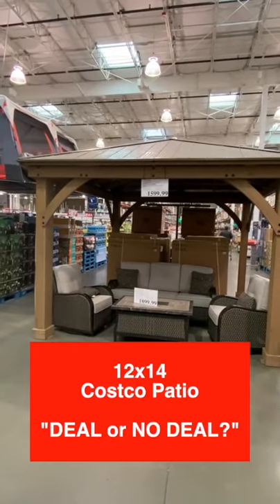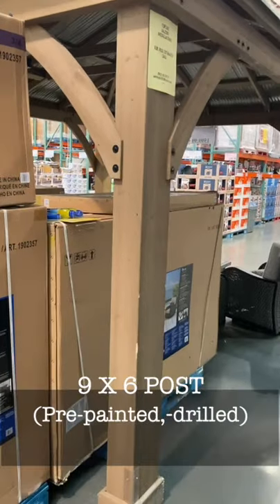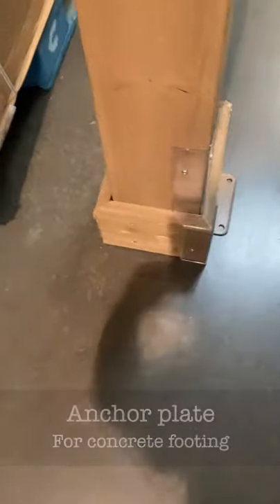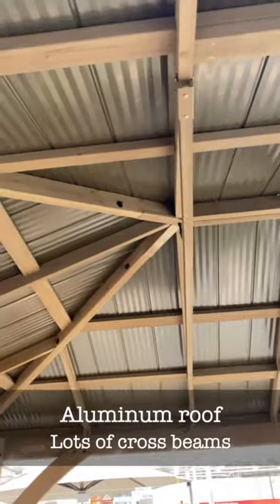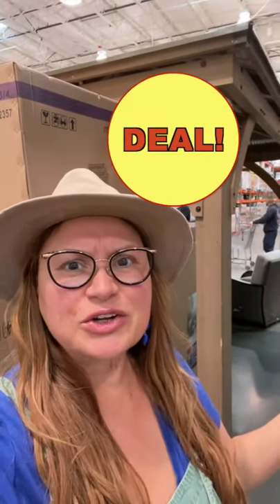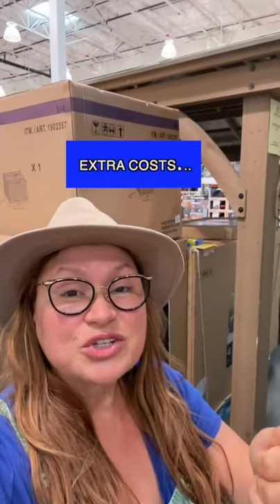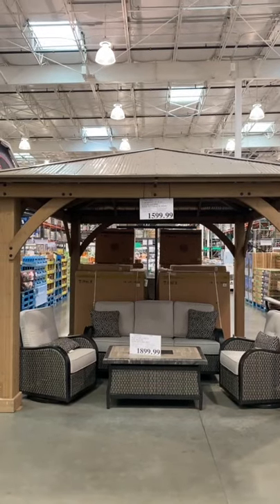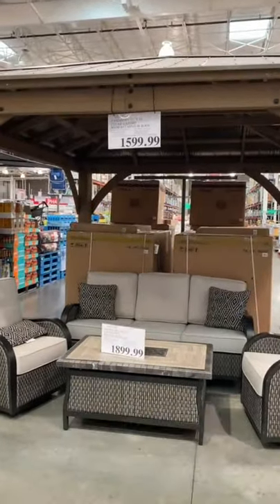COSTCO 12 x 14 Yardistry Patio Gazebo Kit: DEAL or No DEAL? (2021) Shirley Bovshow Reviews!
Landscaper Shirley Bovshow checks out the 2021 Costco Yardistry Patio Gazebo Kit to see if it's a "deal or no deal in this video." The cedarwood kit comes with all pre-stained, pre-drilled patio structure materials and all the hardware to assemble it.

The patio or gazebo kit is priced at $1600 but there are additional costs. You may need to pay for delivery for the 3 boxes that weigh in at 800 pounds.

 IF you are not comfortable putting the patio structure together on your own, you will need to hire a handy person or crew to assemble it.

The professional contractor that Costco recommends in Los Angeles charges $700 and they send out 4 men and spend 1/2 a day to assemble. You can do it yourself but you must be very organized and patient.

Another recommendation: You should have a concrete pad to put the patio or gazebo on. The kit has 9 x 6 posts with braces for attaching to a concrete footing.

Check out all of Shirley's videos. 100% REPLY RATE to all questions in English and Spanish.

Shirley Bovshow's "Eden Maker"  gardening videos on how to grow and care for plants,  orchids, garden makeovers, container gardening, garden DIY, plant and flower crafts, how to grow food, miniature and fairy gardening, succulents, how to propagate plants, indoor plants, floral design,  hydroponic growing, garden design, and clever tips for life rooted in the garden. Inspiration and practical information.

Watch, "Ask Shirley," a weekly, garden live stream show featuring garden questions and garden answers, plant care information, plant propagation and gardening lessons by Shirley Bovshow.

EdenMakersBlog.com
Facebook.com/EdenMakers
Instagram.com/ShirleyBovshow